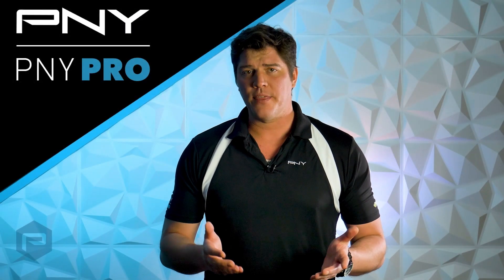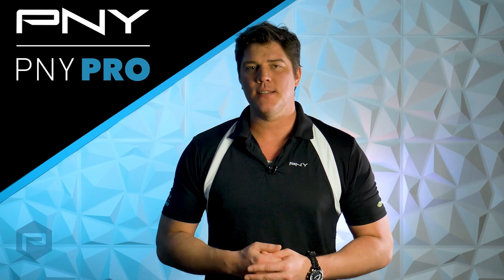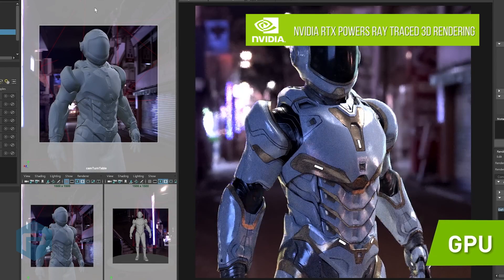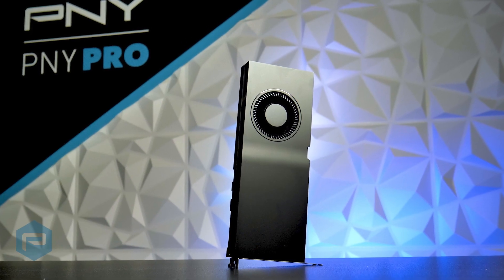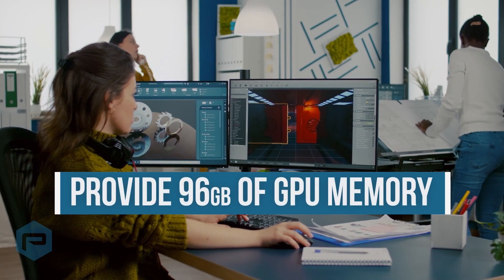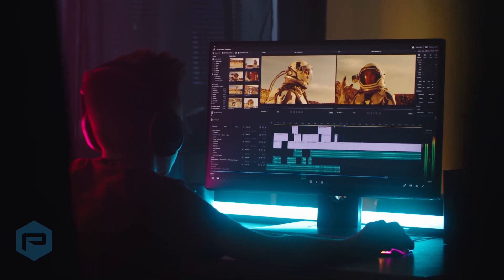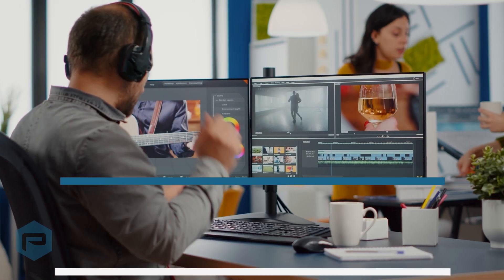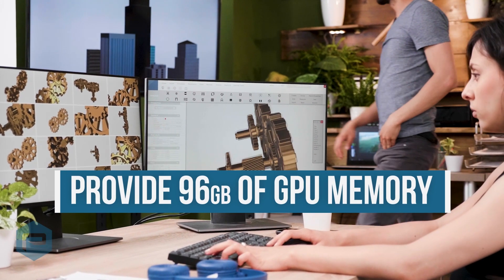NVIDIA RTX and NVLink Overview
@NVIDIA NVLink enables professional applications to easily scale memory and performance with multi-GPU configurations. With a low-profile design that fits into a variety of systems, @NVIDIA NVLink bridge allows you to connect two RTX A6000, A5500, A5000, or A4500 boards.